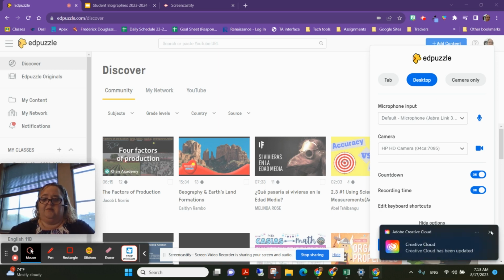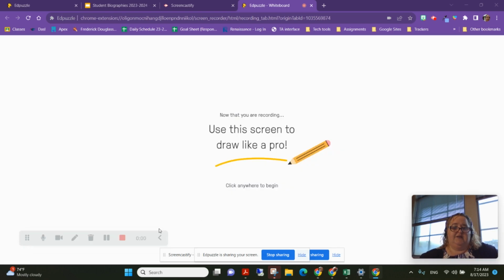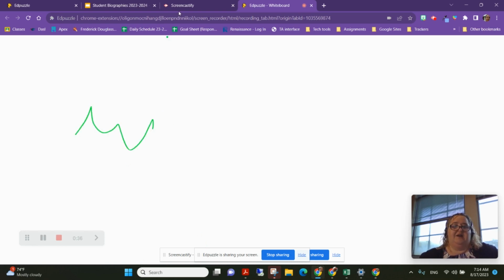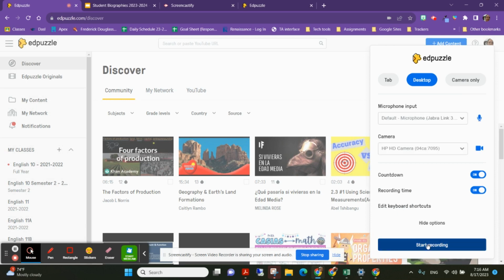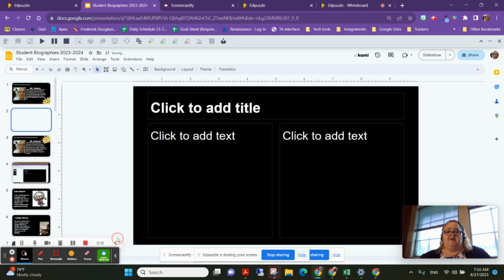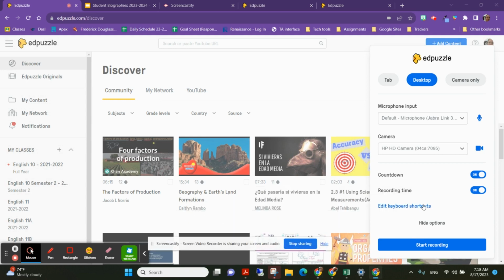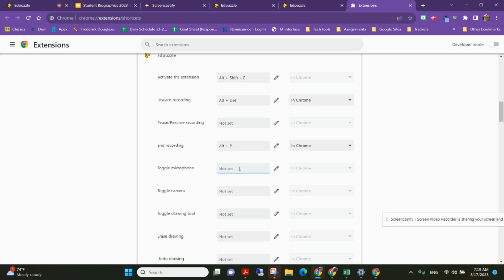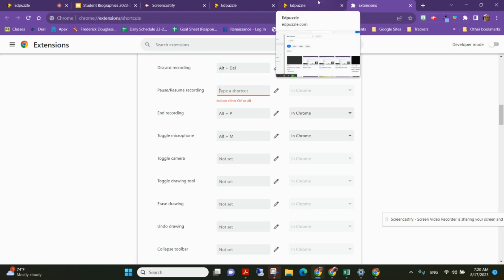Recording Videos in Edpuzzle